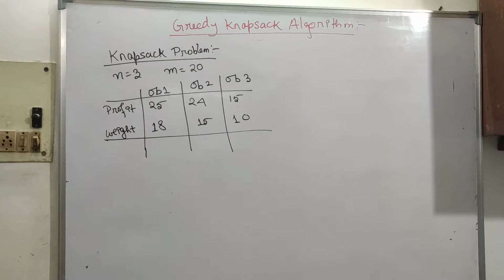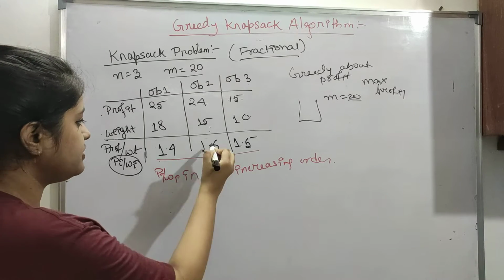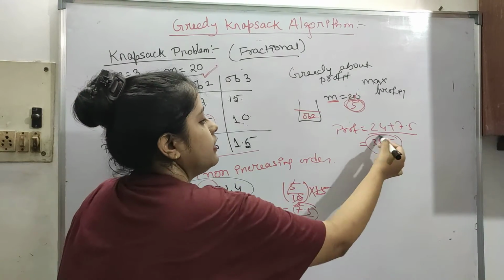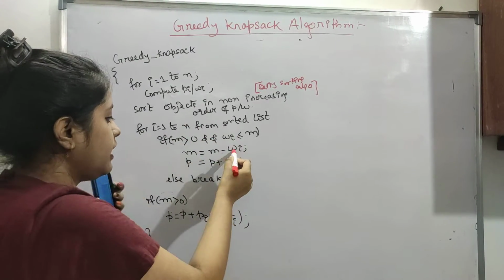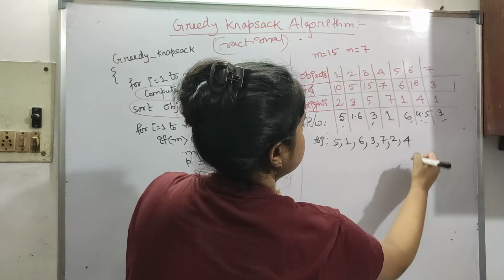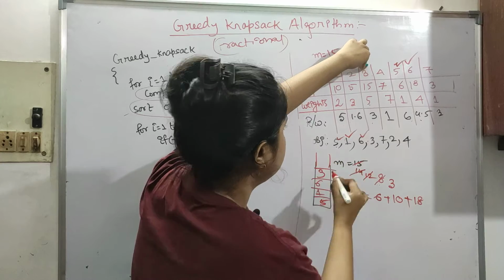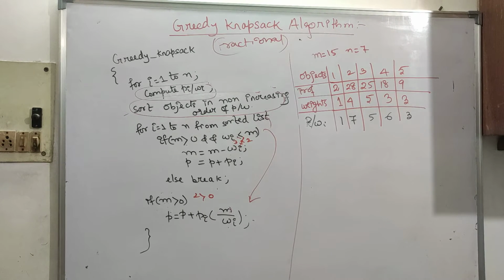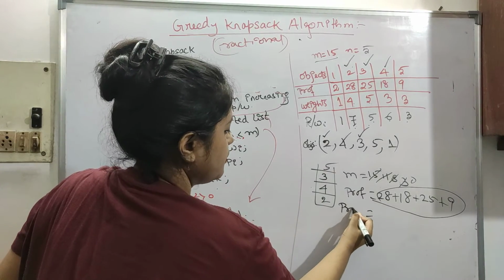Greedy Knapsack Algorithm. With examples.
In this video I've discussed how Fractional Knapsack or Greedy Knapsack works. With it's algorithm, time complexity. And examples. I'll do more examples. Keep watching.